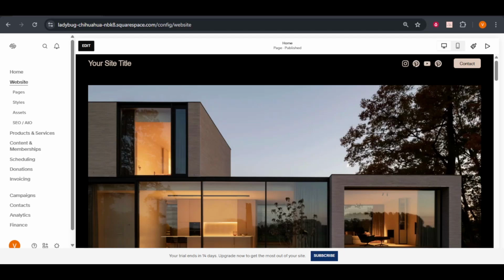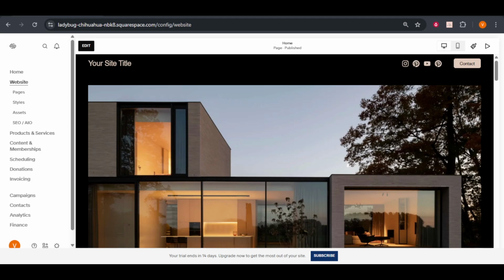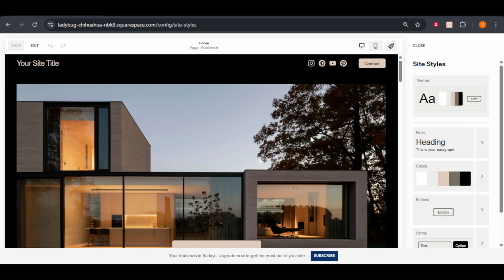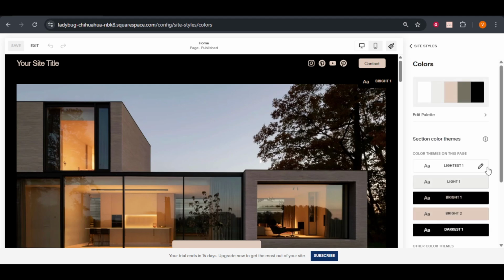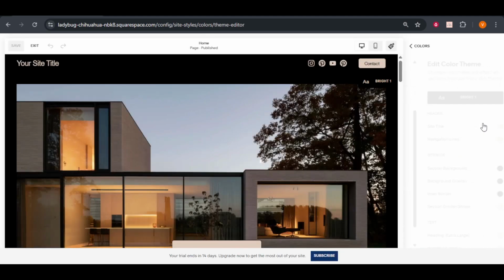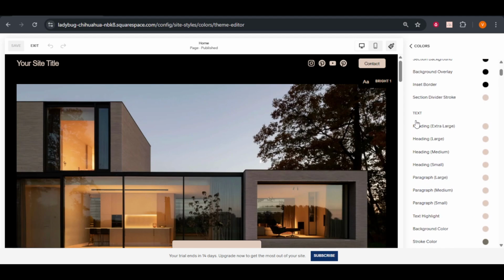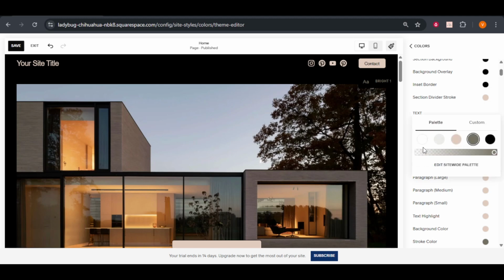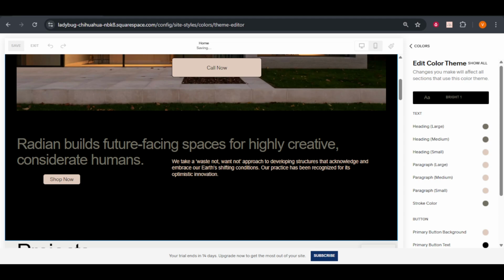How to Change Font Color on Squarespace 2026 (Simple Step)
In this video, we reveal how to change font color on Squarespace with ease. Whether you're looking to customize your site’s appearance or enhance readability, we'll guide you through the necessary steps to achieve your desired look in a professional manner.

You will learn how to navigate the Squarespace dashboard, locate the font settings, and apply color changes effectively. Watch till the end to gain the confidence you need to elevate your website's design and captivate your audience with striking typography.